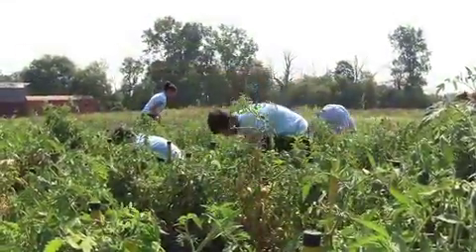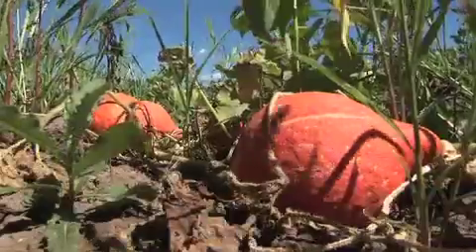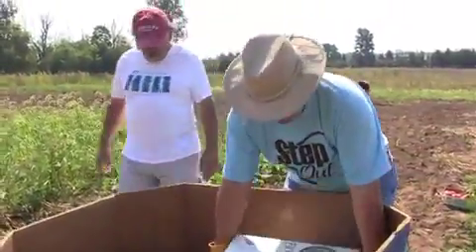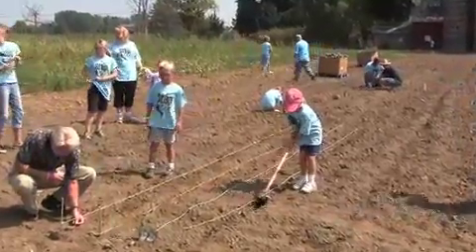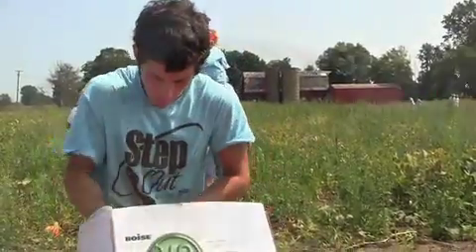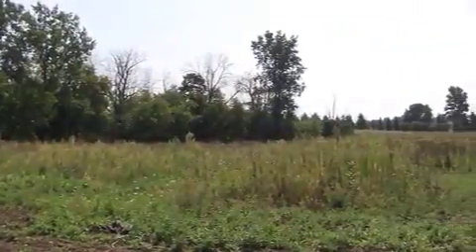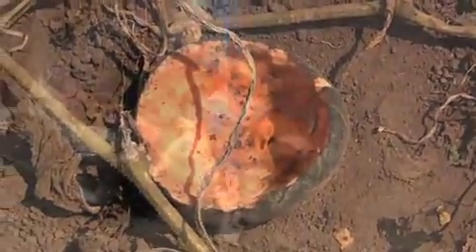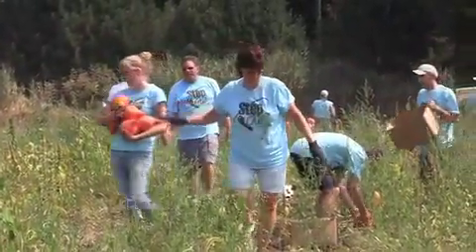DTE Energy GardenProject: Washington Township Harvest Day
DTE Energy GardenProject's Harvest Day in Washington Township.